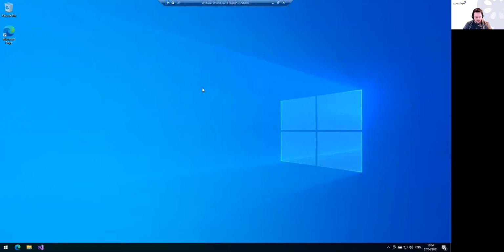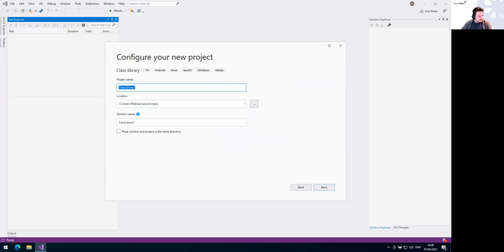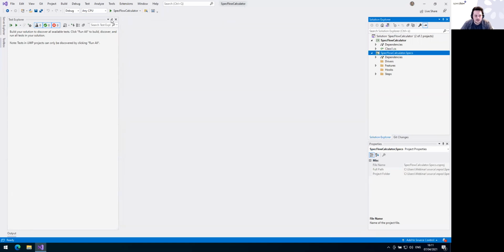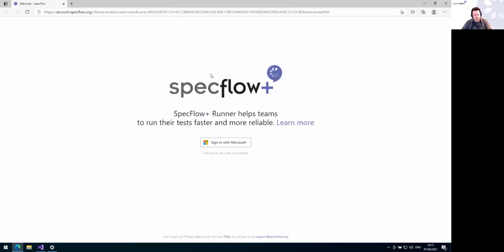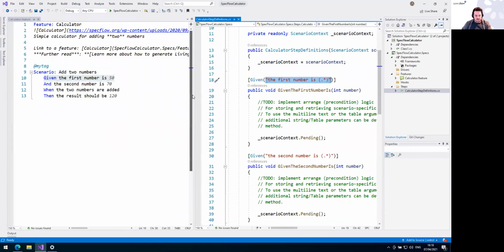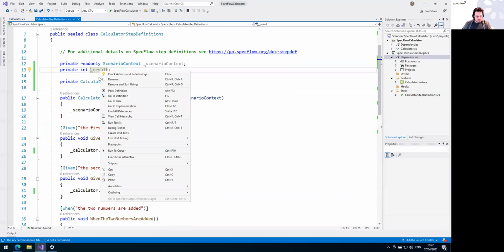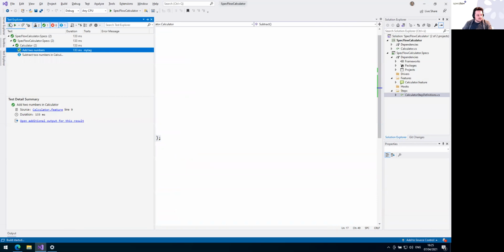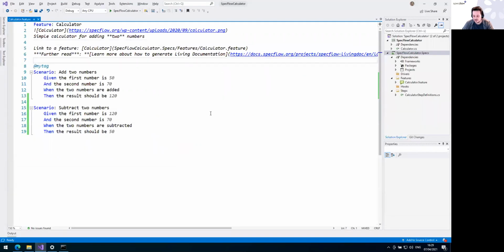Onboarding Webinar - 2021-04-07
This is the recording of our SpecFlow Onboarding Webinar from 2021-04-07.